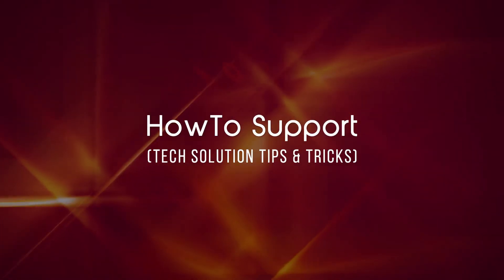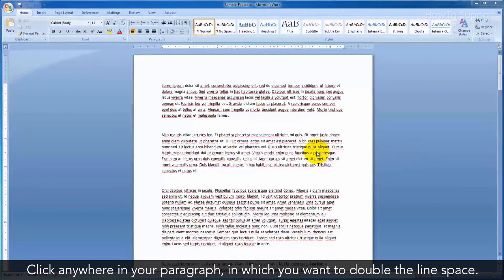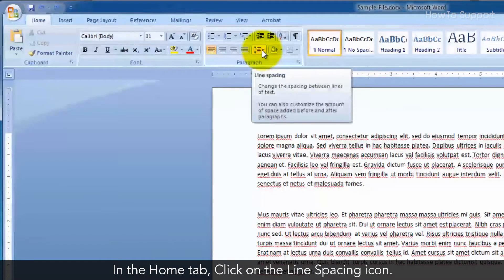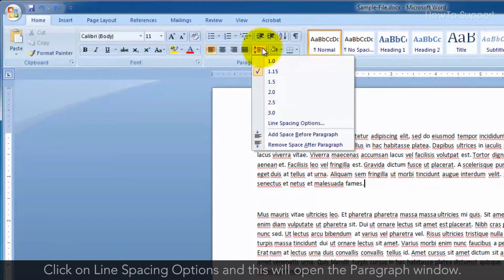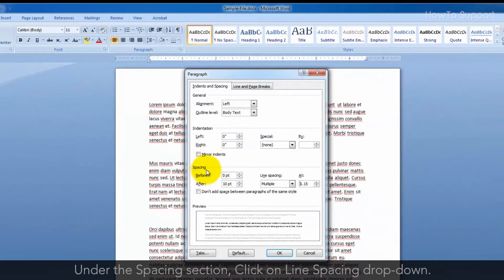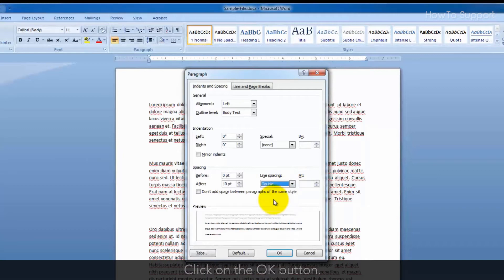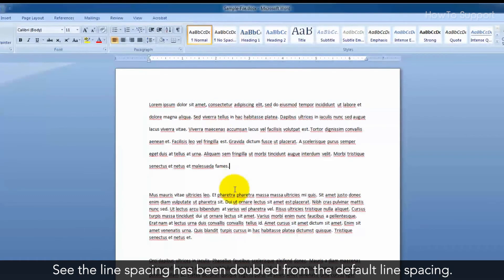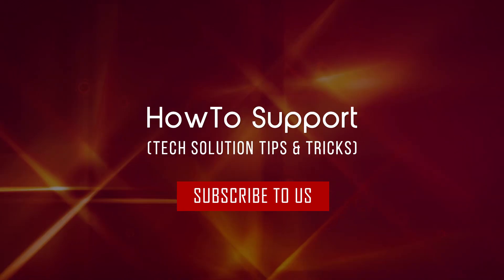How To Double Space in Word- (2020)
In Microsoft Word, we can set the line spacing in a particular text. If we want to double the default line space in a paragraph then we can do it easily. Let's see, how we can do it.
1. Click anywhere in your paragraph, in which you want to double the line space.
2. In the Home tab, Click on the Line Spacing icon.
3. In the drop-down list, you will find some default values to set line space.
4. Click on Line Spacing Options and this will open the Paragraph window.
5. Under the Spacing section, Click on Line Spacing drop-down.
6. Select Double from the list.
7. Click on the OK button.
8. See the line spacing has been doubled from the default line spacing.